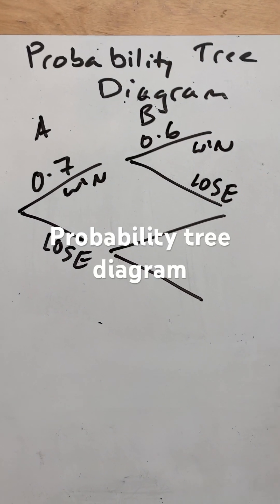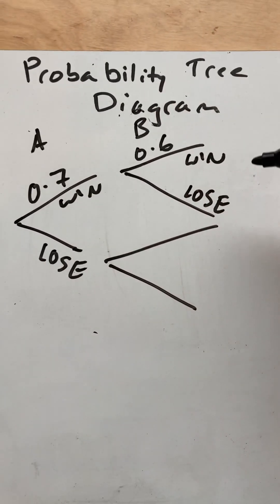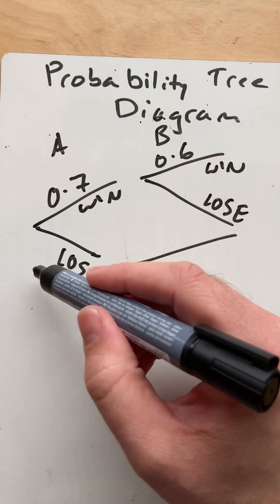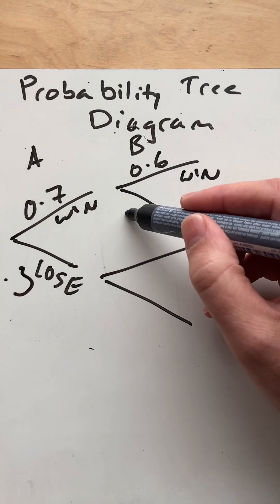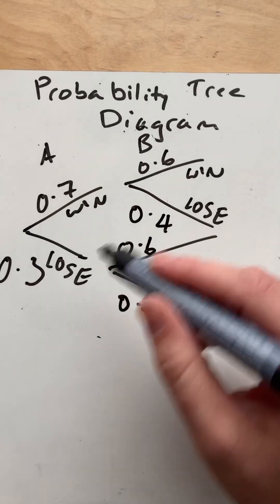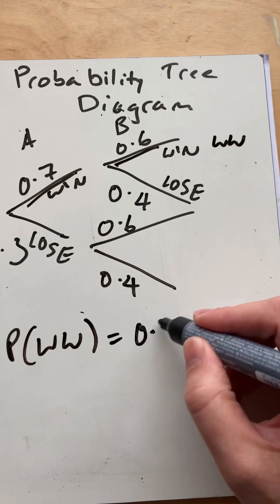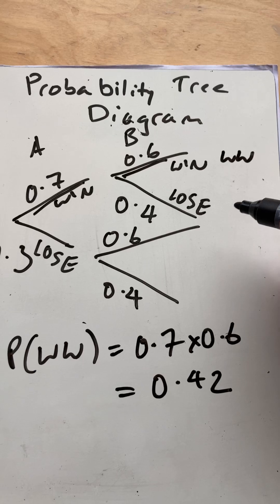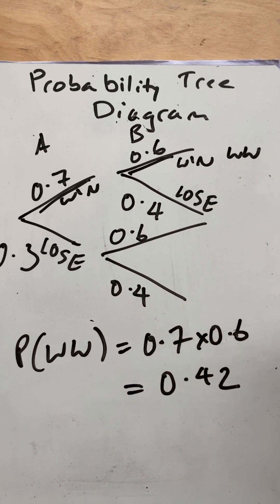Probability tree diagram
Maths GCSE short

Check out